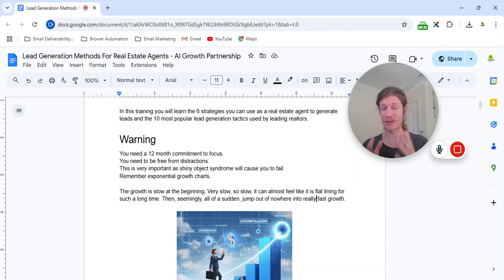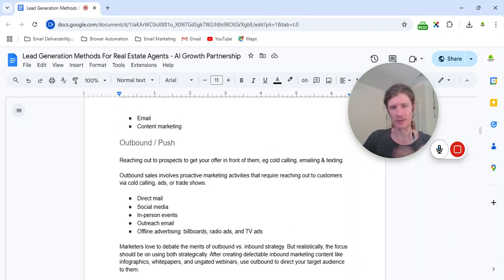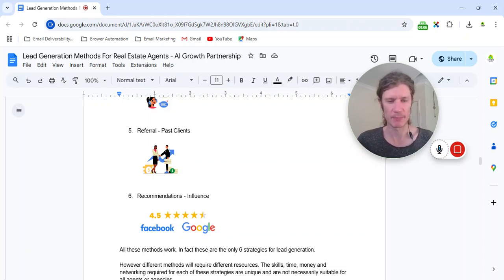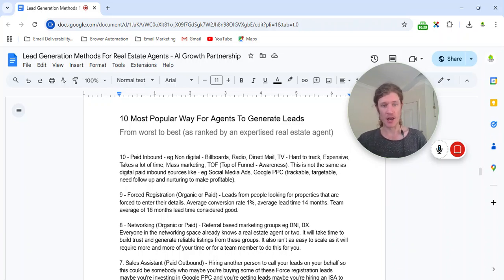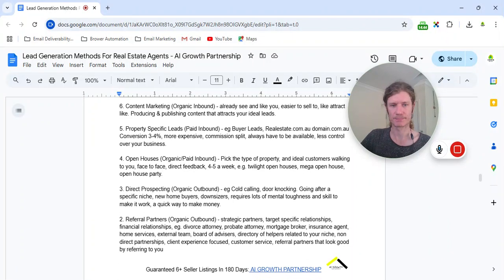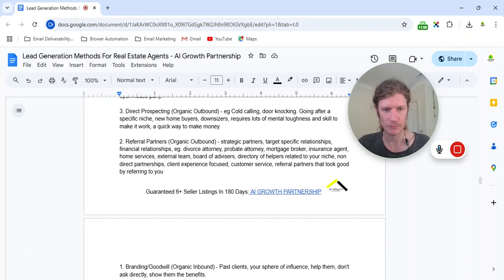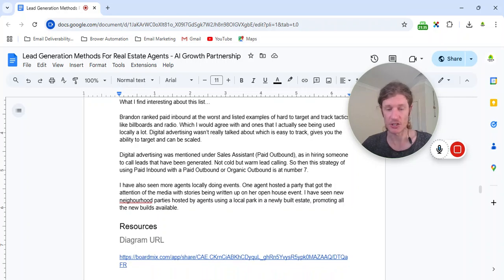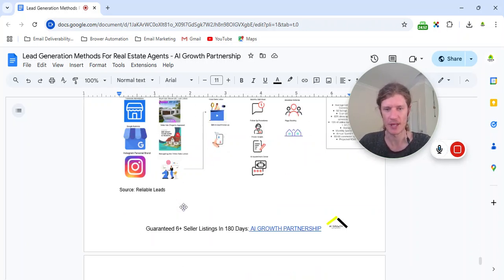10 Ways Real Estate Agents Can Generate Seller Leads (2026 Strategy)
🏡 Want to know which lead generation tactics actually work in real estate?

In this in-depth training, I break down the Top 10 Most Popular Lead Generation Strategies for Real Estate Agents — ranked from worst to best based on insights from top producers and real-world data.

If you’re tired of wasting time and money on tactics that don’t deliver, this video will give you clarity and direction.

💼 What You’ll Learn:
✔ Which lead generation methods perform best (and which to avoid)
✔ The difference between inbound vs. outbound and paid vs. organic strategies
✔ How to mix multiple tactics for exponential results
✔ Why success in real estate follows an exponential curve — and how to stay consistent long enough to see it pay off

💡 Warning: Success requires patience, persistence, and focus. If you commit for the long haul, you’ll build a system that compounds over time.

📊 Ranking Includes:

Paid inbound & outbound tactics

Organic content marketing

Referrals, networking, and personal branding

Social media, ads, and relationship systems